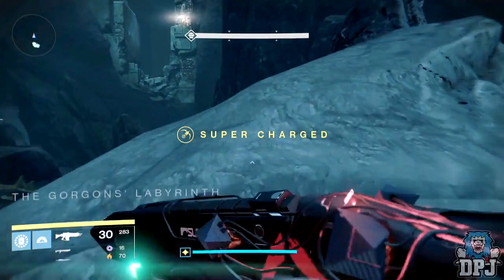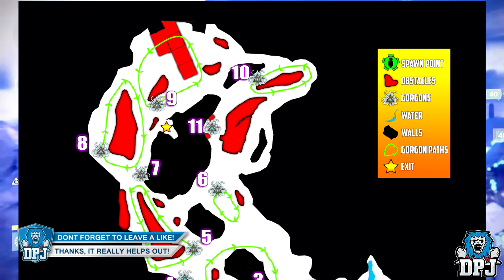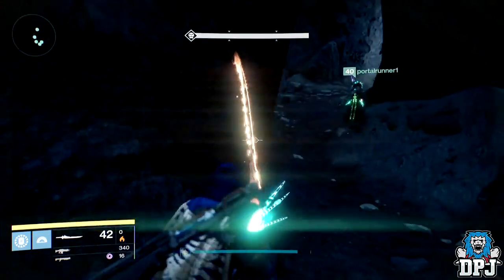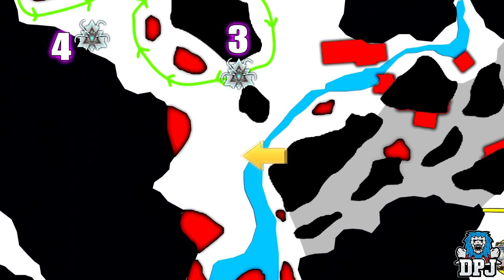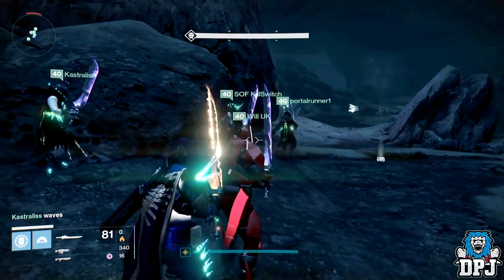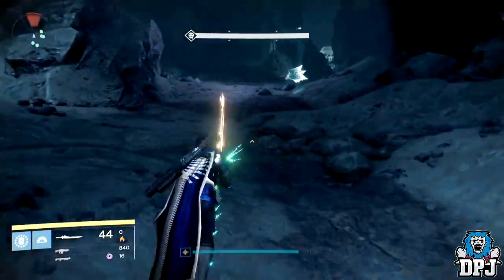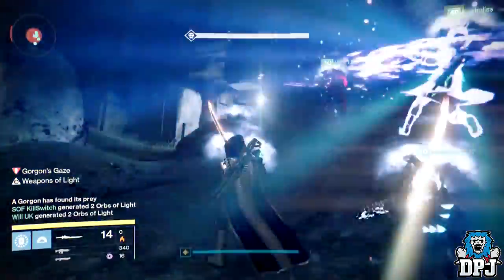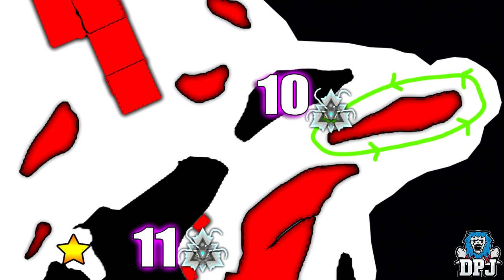Destiny: How To DETROY All 11 Gorgons In Vault Of Glass - Detailed Guide / Blind Labyrinth Challenge